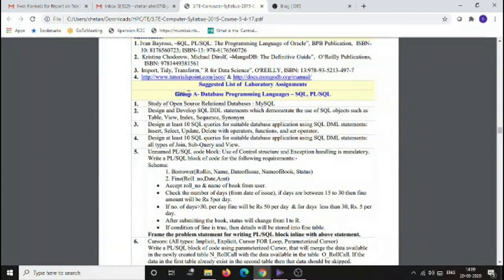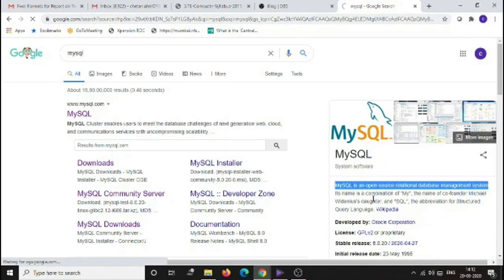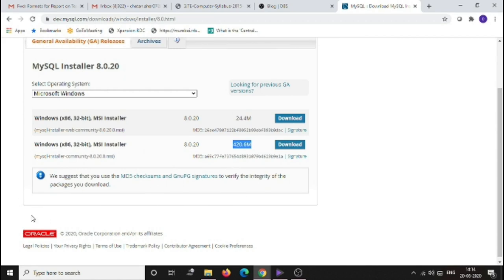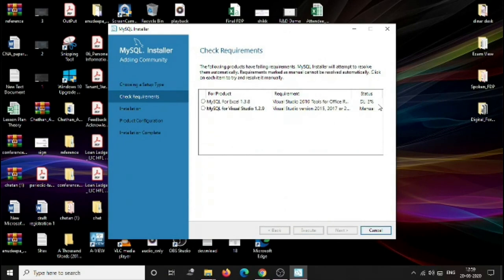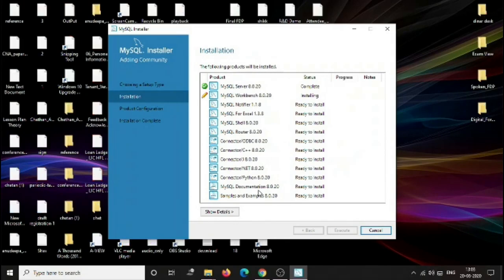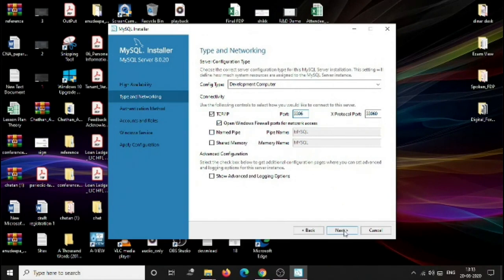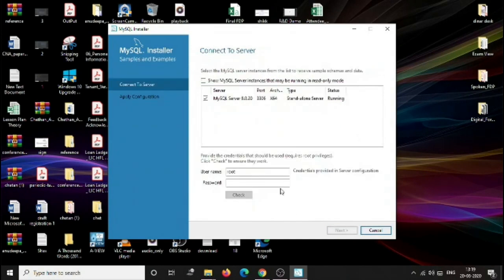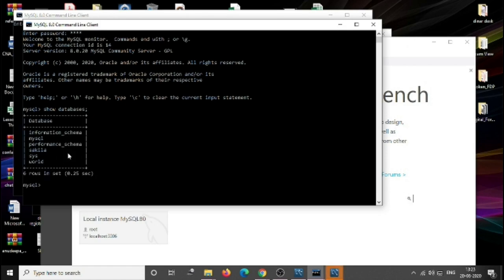MySQL Installation on Windows 10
Video by: Mr. Chetan  Aher
Class-TE Computer
Subject: Database Management Systems (DBMS)
Installation of MySQL on Windows 10